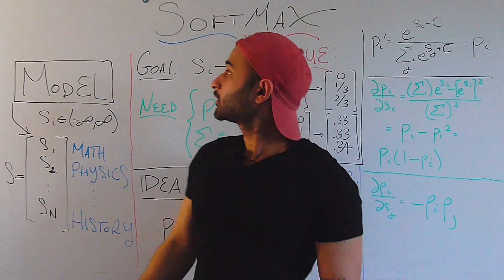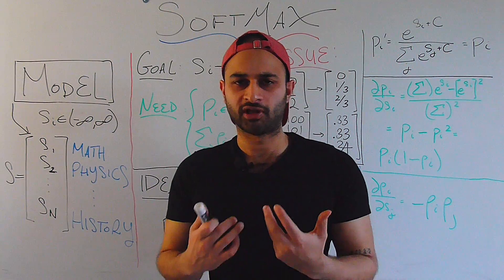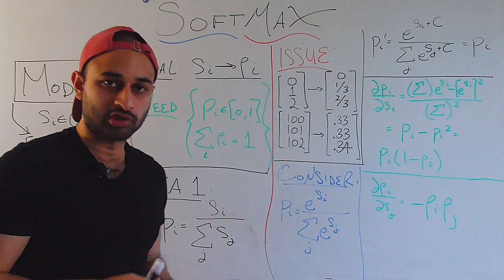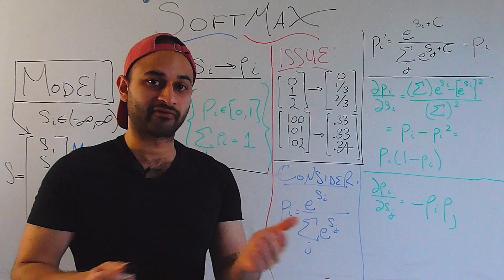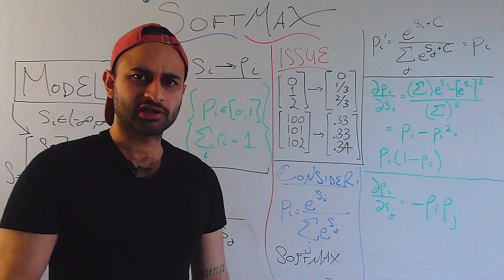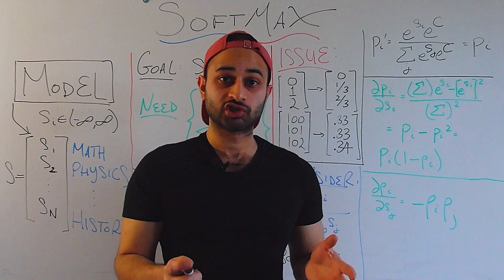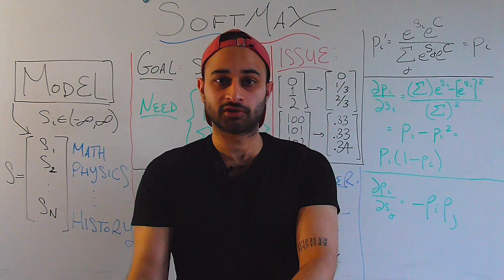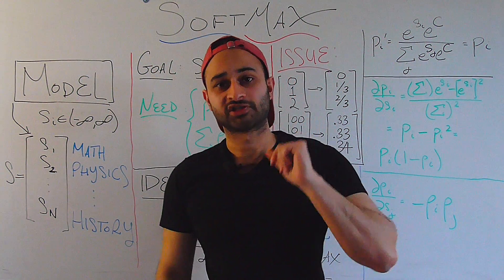The Softmax : Data Science Basics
All about the SOFTMAX function in machine learning!